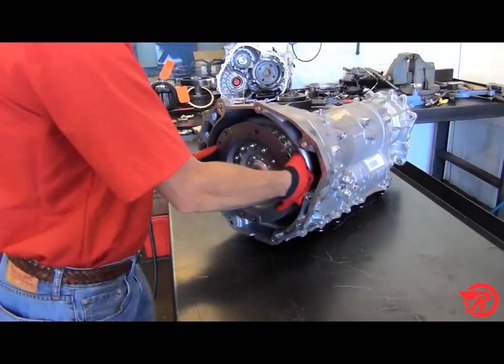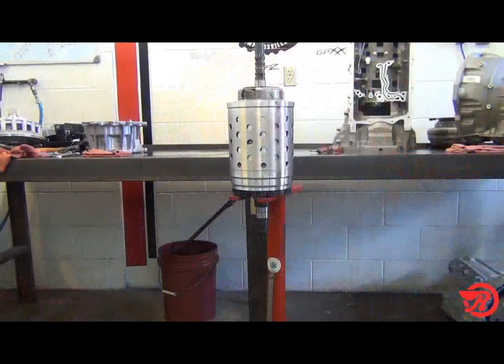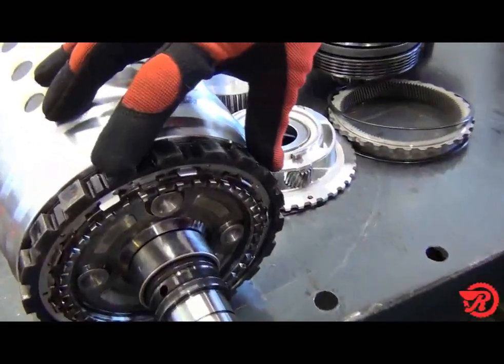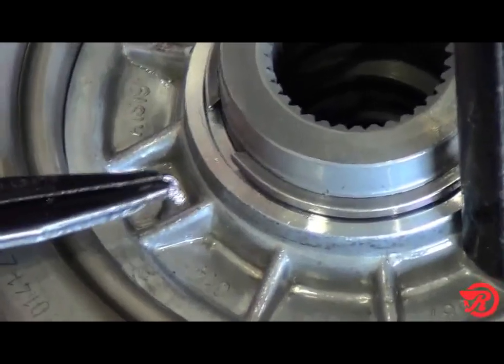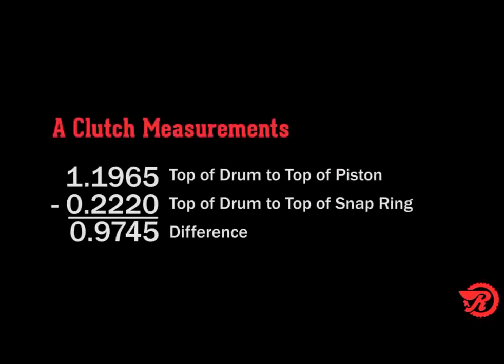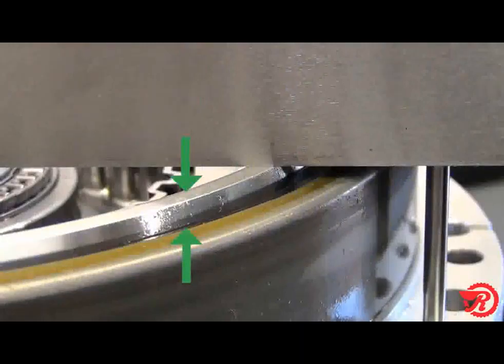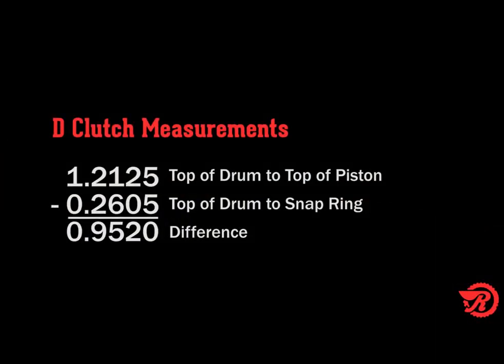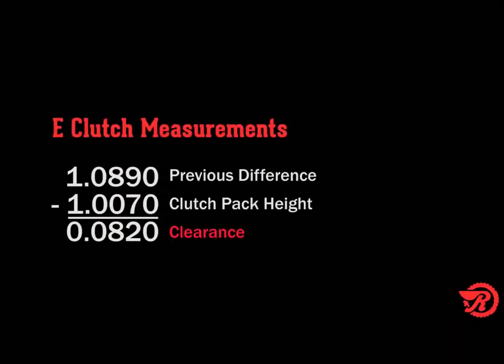ZF 8HP repair manual